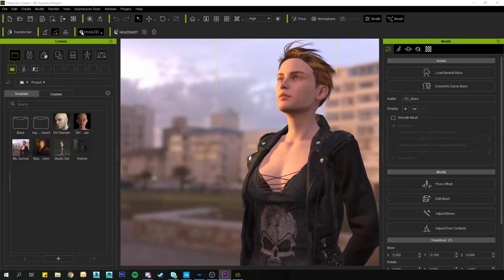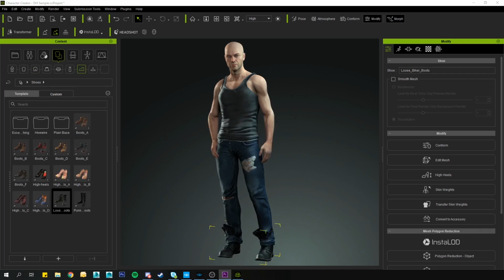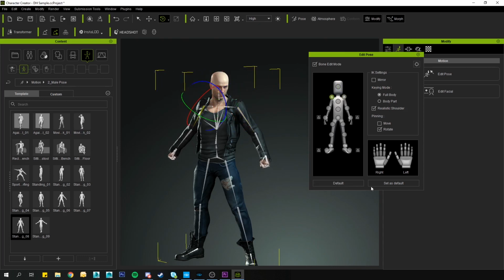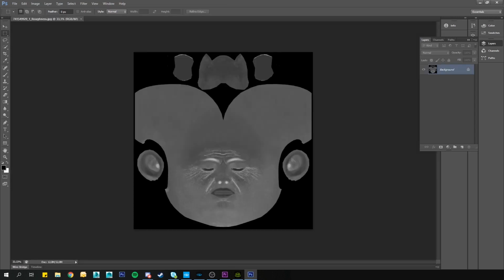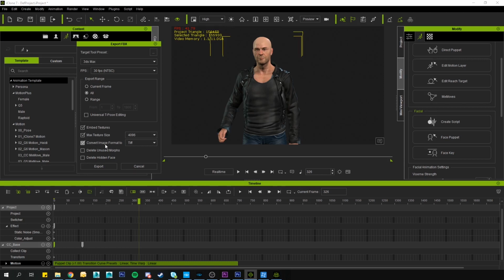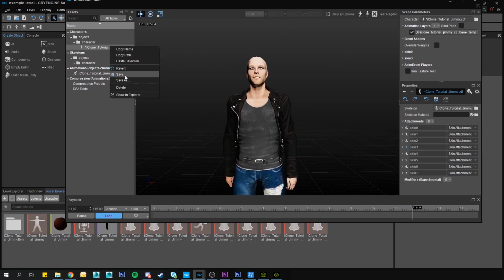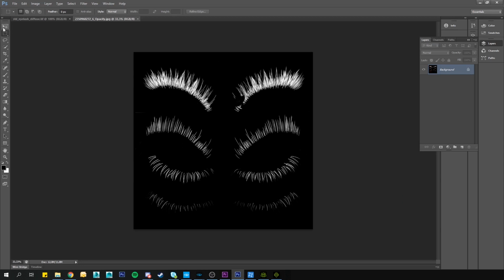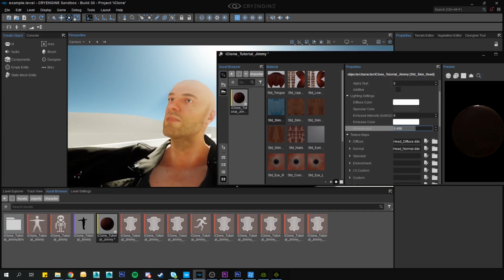Creating Animated Characters for CRYENGINE: featuring Reallusion's Character Creator 3 & iClone 7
In our latest CRYENGINE Master Class, Roman Perezogin, one of our Junior Technical Designers, takes you step-by-step through the process of creating a character and then importing it into CRYENGINE by using Character Creator 3 and iClone 7 from Reallusion and Adobe Photoshop.

0:00 - Introduction
2:27 - Creating a character and adjusting some morphs
3:24 - Changing cloth
4:05 - Edit mesh of clipping cloth parts
5:40 - Smoothing meshes of the character
6:00 - Setting up a pose to check for additional clipping issues
7:29 - Introduction to the appearance editor
8:17 - Introduction to the material editor in CC3
9:19 - Introduction to iClone
9:50 - Assign a base animation
10:40 - Creating facial animations
11:35 - Export and Import as FBX to CRYENGINE
13:45 - Character Tool, playing the animations with blendshapes
14:55 - Play the character with animations in the editor
15:31 - Adjusting proper settings on some materials and textures
16:00 - Deleting textures we don’t need in our engine directory
16:38 - Going through the alpha channel workflow for albedo maps with opacity
18:05 - Creating a glossmap within an alpha channel of a normal map
19:00 - Setting up the correct shader types for hair and skin

Character Creator 3 is a powerful tool that you can use to create high-quality, realistic characters and assets. iClone 7 is a highly-intuitive, real-time animation application that allows you to easily create sequences thanks to its timeline and animation features.

To get the most out of this tutorial, you should be familiar with the basics of game development and using the CRYENGINE sandbox. If you are completely new to CRYENGINE, we recommend that you download our beginner’s course or watch the following tutorial on our YouTube channel.

Music: spring gang / I Deserve Better 2. spring gang / ES_Until It's Over (Instrumental Version) / courtesy of